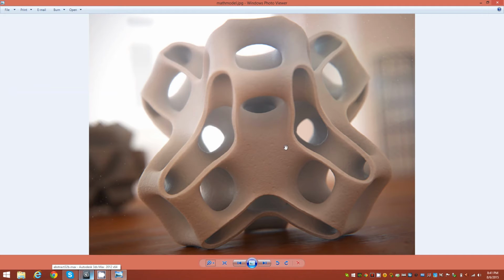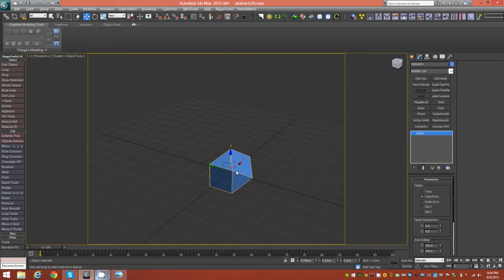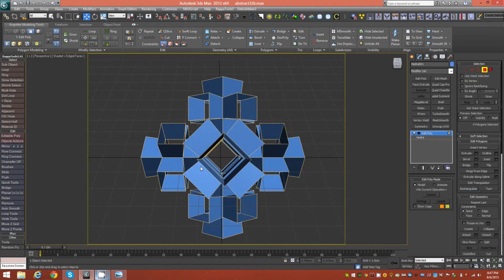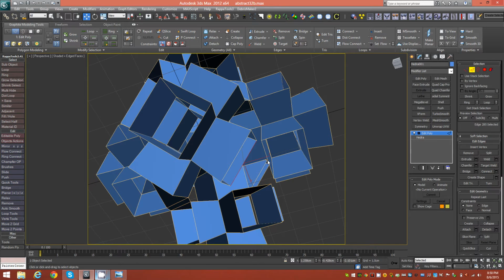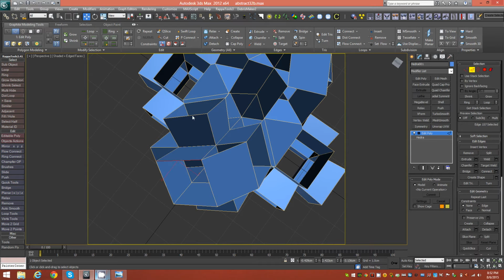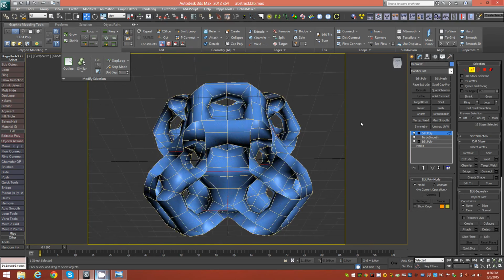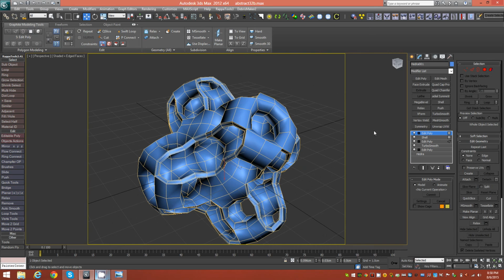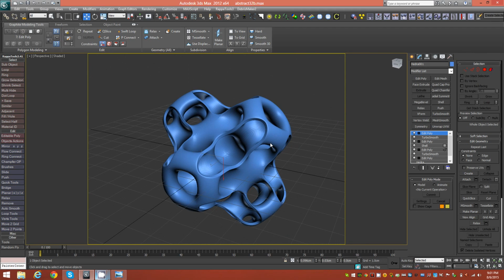3d Tutorial | Cubic Gyroid Abstract | 3dsmax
In this tutorial I will introduce the step by step techniques involved in creating this beautiful, cubic gyroid abstract object in 3dsmax.  This interesting shape is ideal for 3d printing, or as a unique digital jewelry design.   This object requires no addons or plugins, and can translate to other 3d modeling packages easily.  An intermediate knowledge of hotkey shortcuts, and standard editable polygon tools is recommended.

If you use Wings3D, my friend Micheus Vieira has translated this tutorial to the latest version of Wings3D